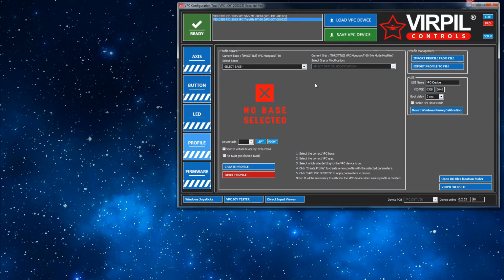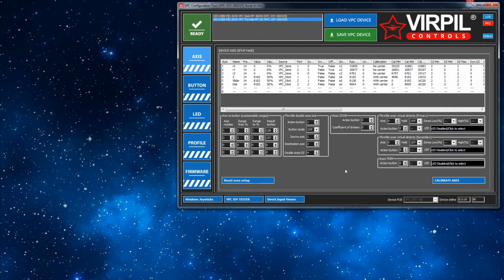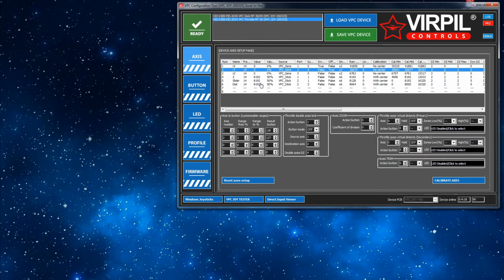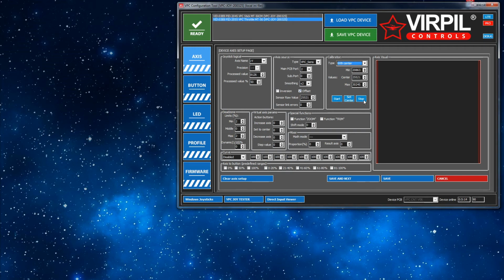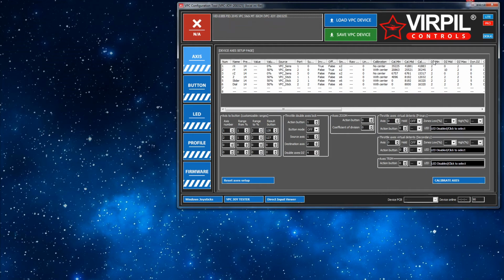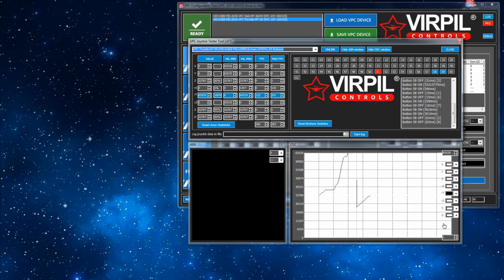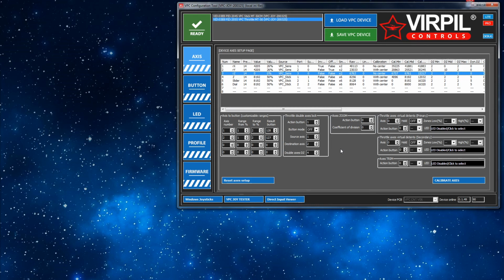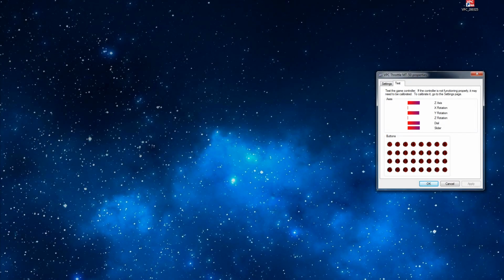Configure Virpil throttle Tutorial - for "virtual" detent (Elite Dangerous / Starship Citizen)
How to configure a throttle handle axis with  deadzone to emulate having a centre detent